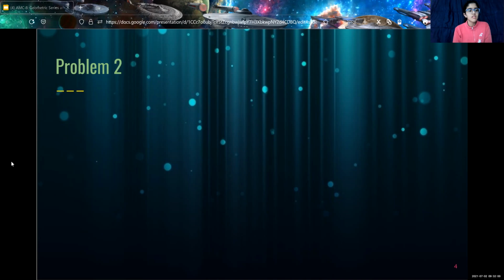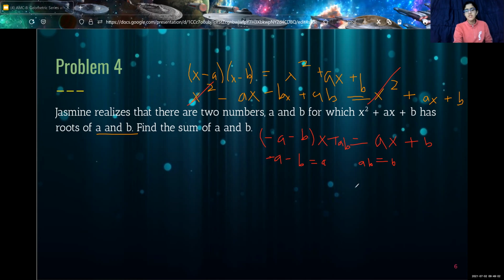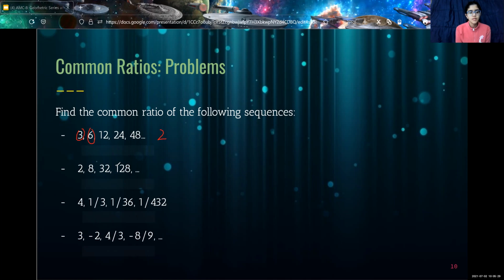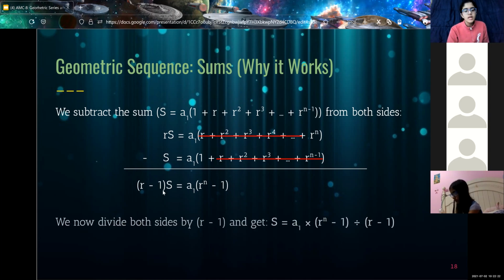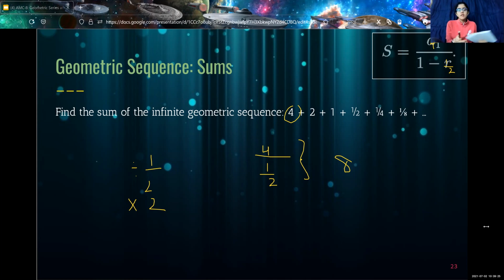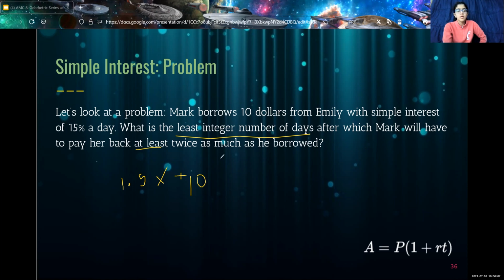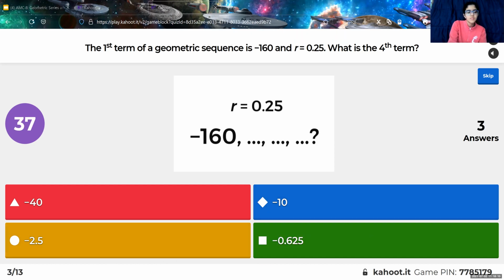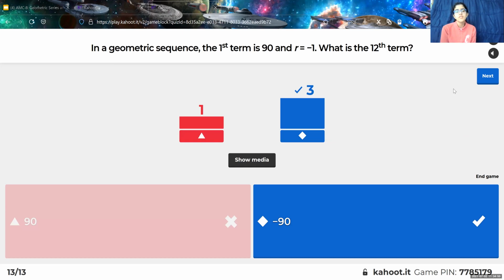(3) Day 4: Algebra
Topic: Geometric Sequences, Interest Rates